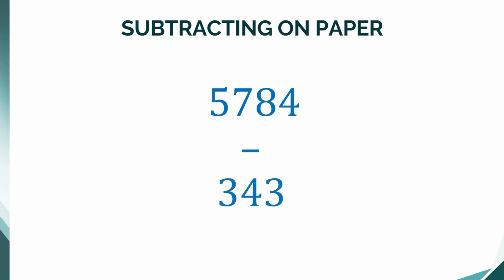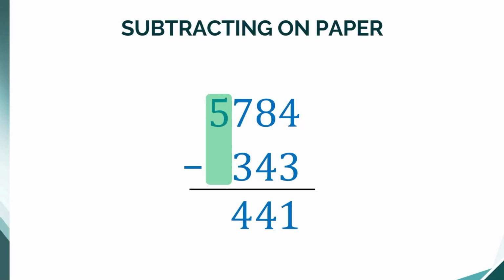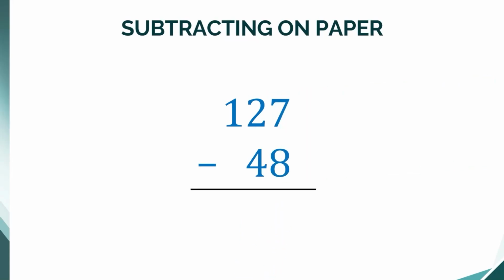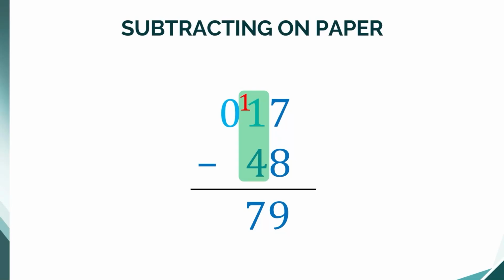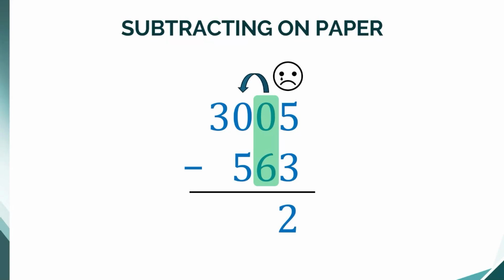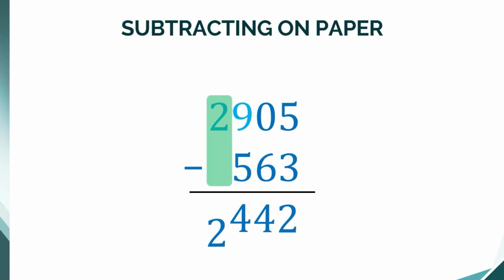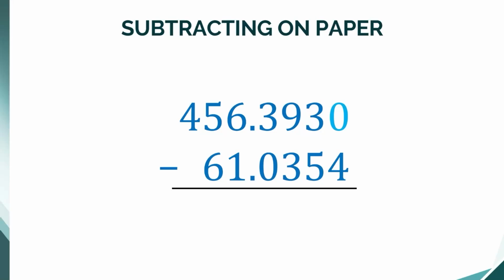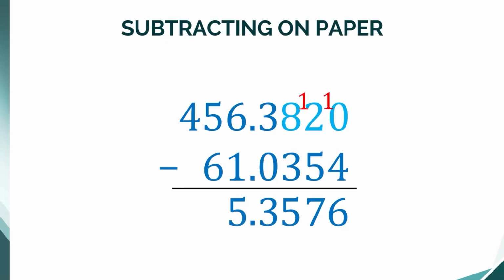009 - Subtracting on Paper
You’ll need a free GregMat account to access the quiz.